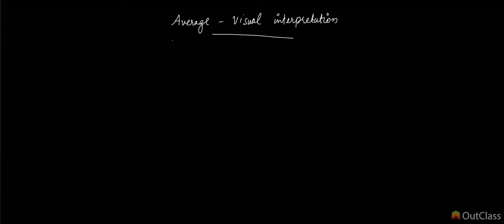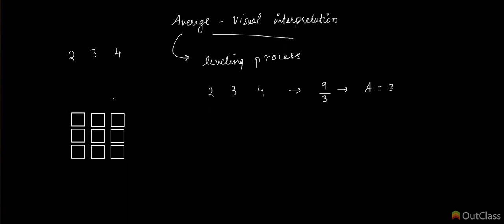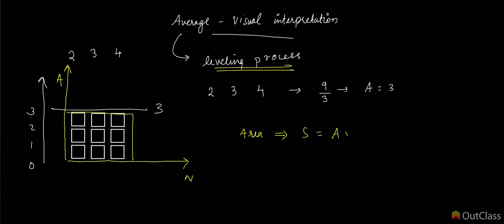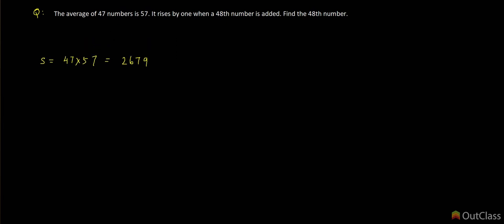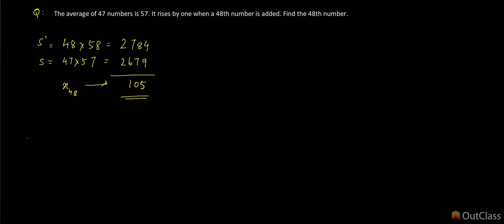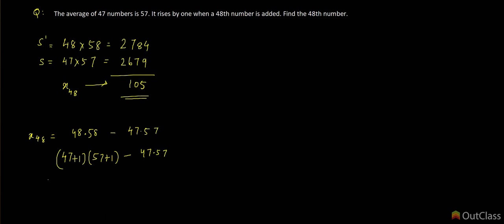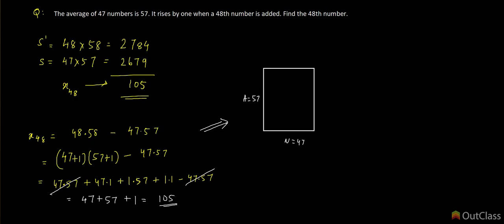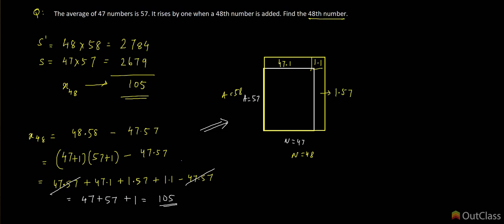Visual Interpretation of Mean - Basics | Outclass